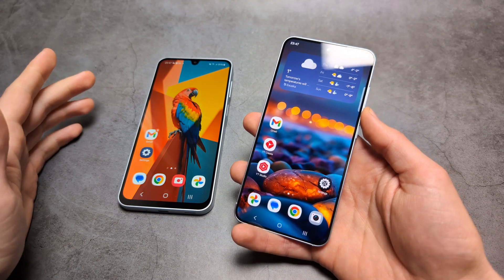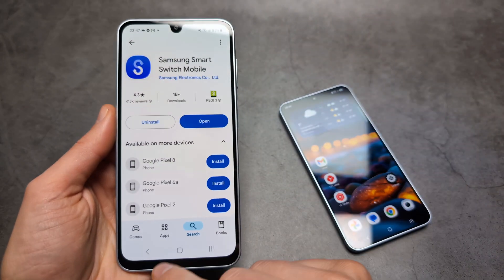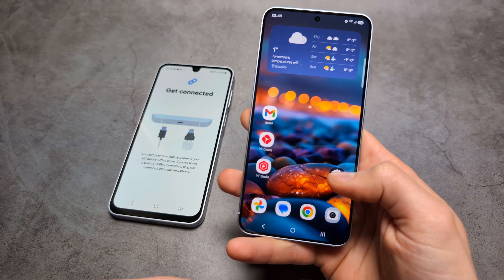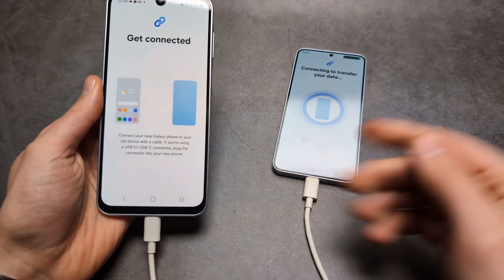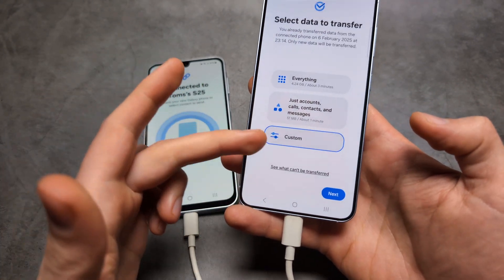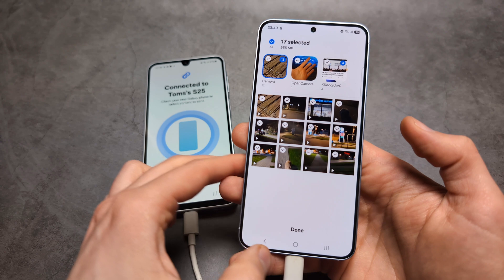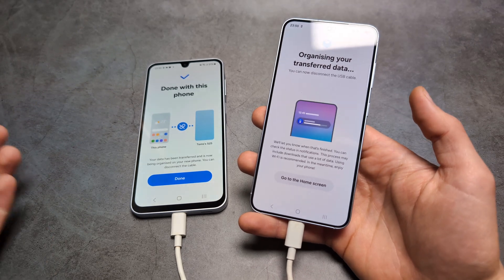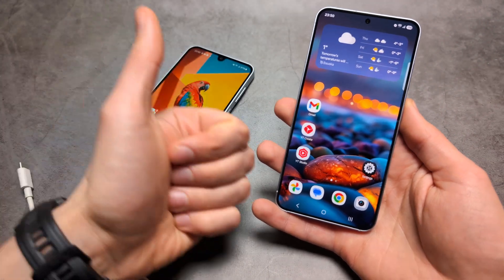Samsung Smart Switch 2025 - Transfer Data from Old Phone to New Samsung - CRAZY FAST!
How to Transfer Data, Messages, Contacts, Pictures, Videos ,Apps from Old Phone to new Samsung Smartphone using Samsung Smart Switch .
Also Transfer Data from iPhone or any Android to Samsung Phone